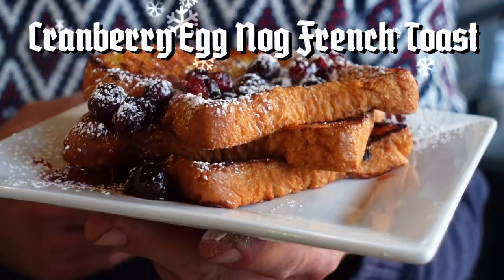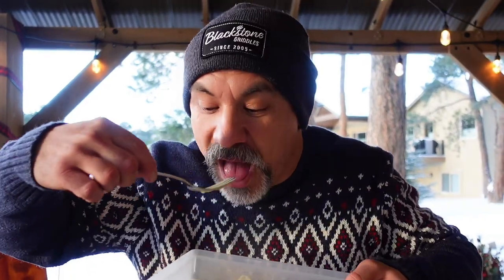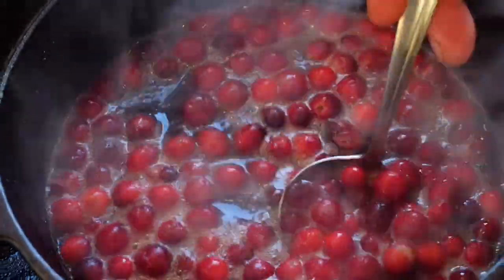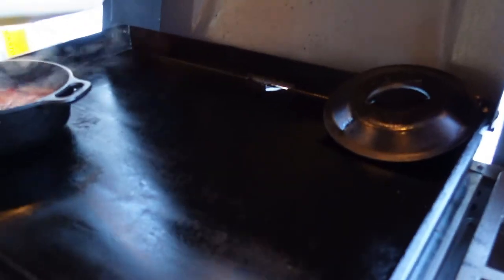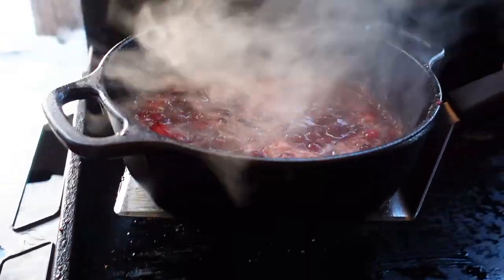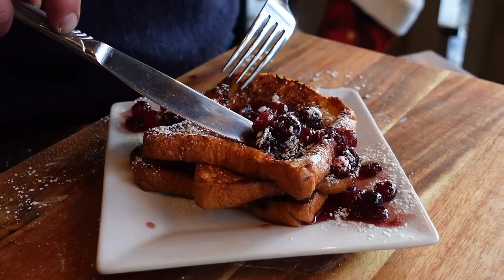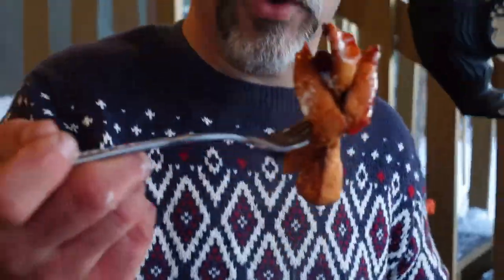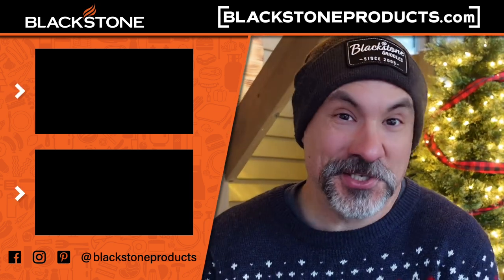Cranberry Eggnog French Toast | Blackstone Griddle Recipes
Holiday french toast with a twist. Todd shows you he makes sweet cranberry maple syrup with eggnog french toast that will make the perfect breakfast.

00:00 Introduction
00:27 Heating up pure maple syrup
00:43 Making the eggnog batter
01:23 Adding cranberries to the maple syrup
02:17 Dunking the brioche bread in the batter
02:43 Cooking the French toast on the Blackstone
03:12 Plating
03:43 Dusting
04:32 First bite
05:21 Signing off